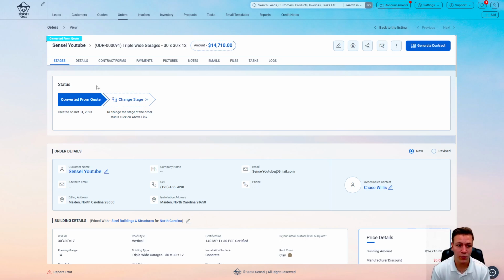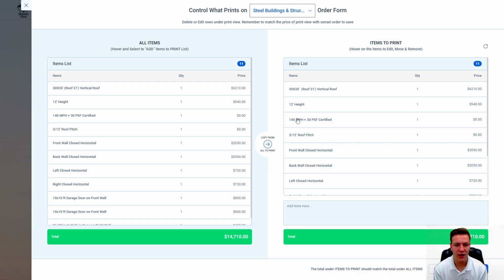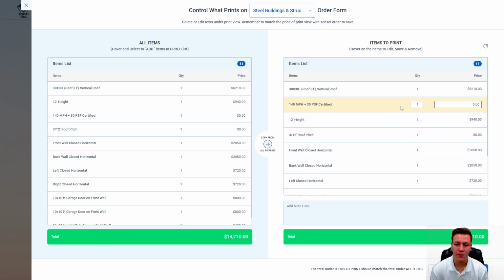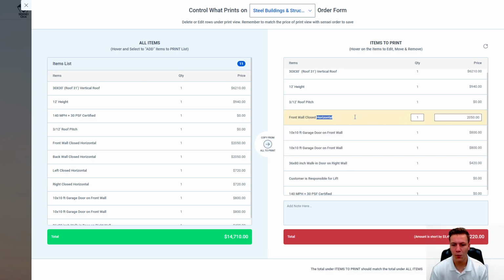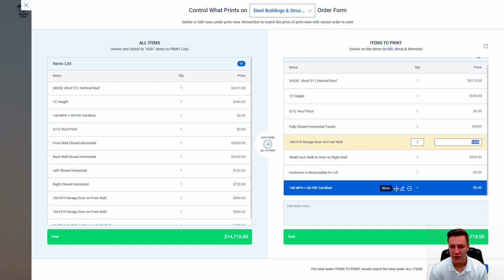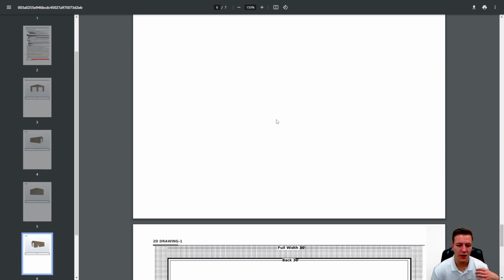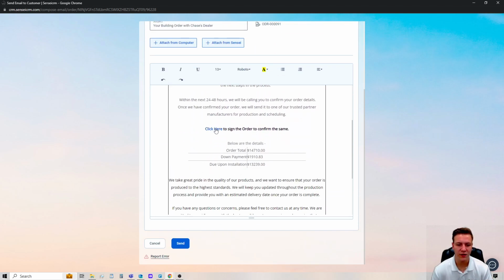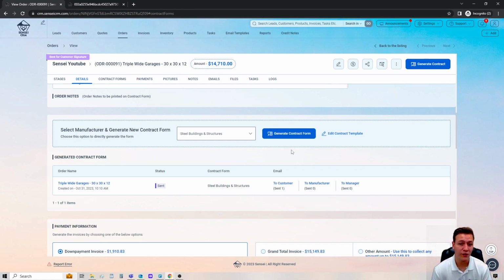Create & Send Contract in Sensei CRM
Learn how to create and send contracts in Sensei CRM. This comprehensive tutorial covers every step, simplifying your contract management.